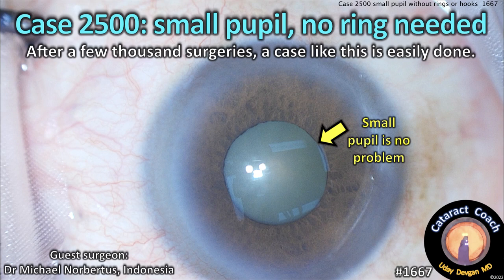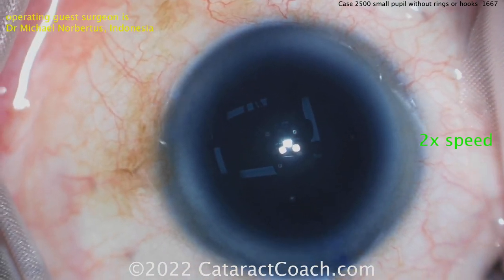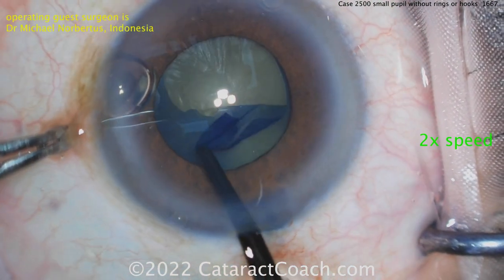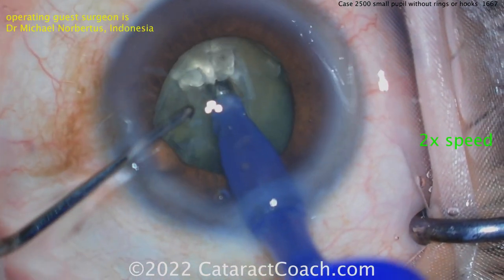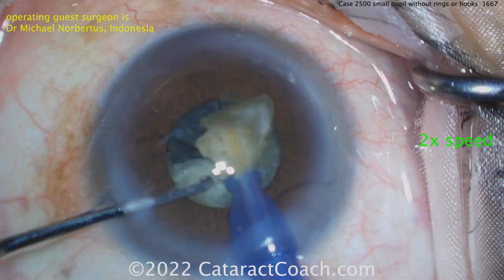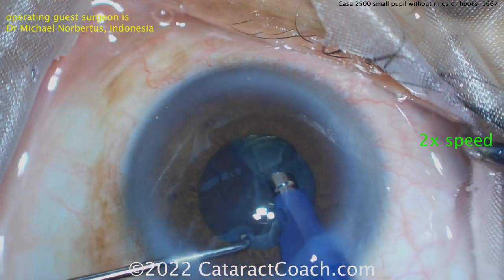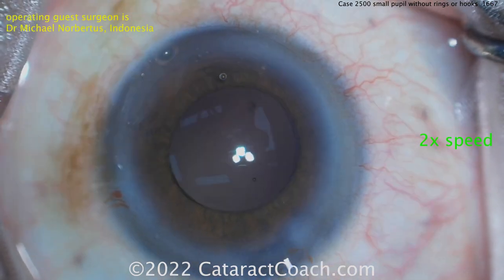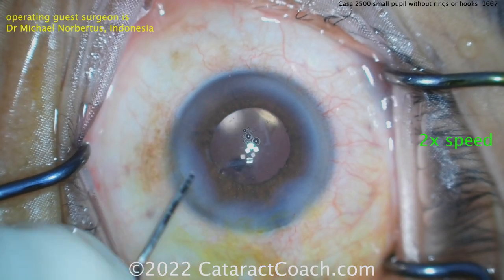CataractCoach™ 1667: case 2500 small pupil but no hooks, no ring needed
Many surgeons will see this small pupil and immediate ask for a pupil expansion ring or iris hooks and that is perfectly fine. However as you have seen many times before on CataractCoach, this is not that small of a pupil and you can still perform the cataract surgery safely and efficiently without pupil expansion devices. Our guest surgeon has done about 2500 cataract surgeries and he does a beautiful job with this small pupil cataract case. I really enjoyed watching this video -- like watching an expert video game player master a tough level.